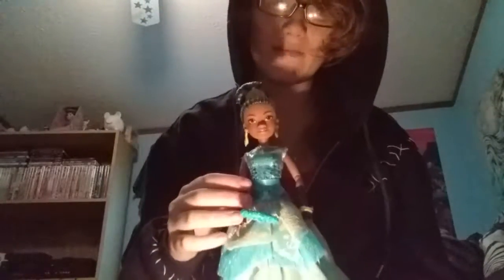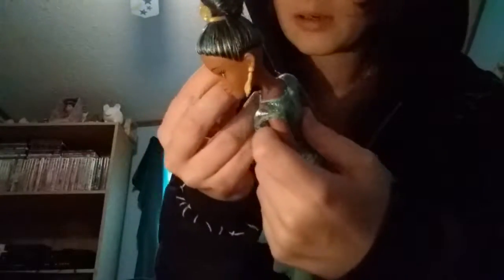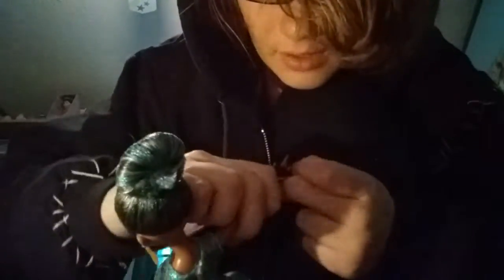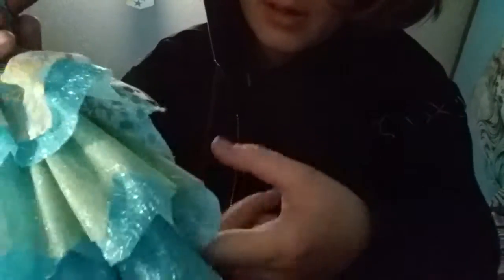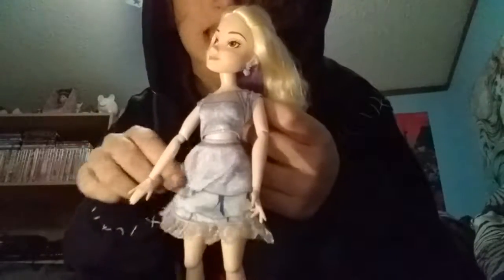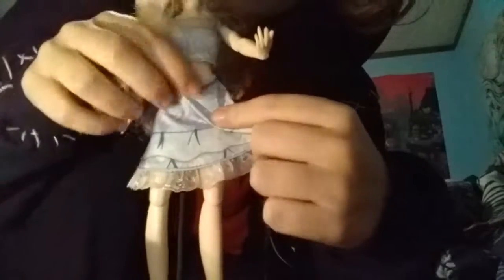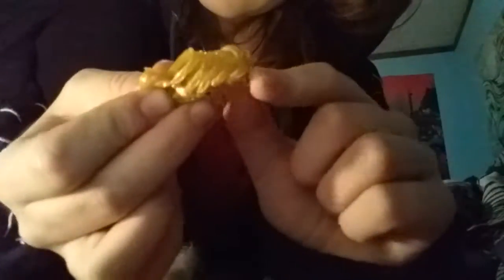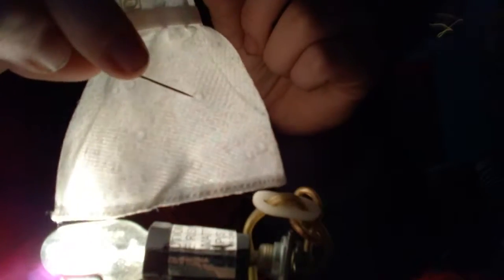Book and descendants 2 doll review